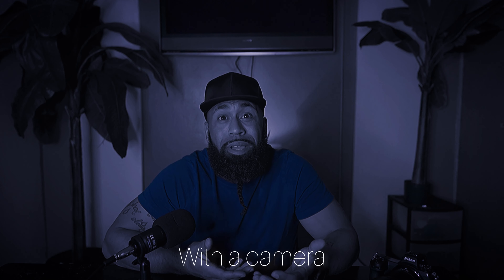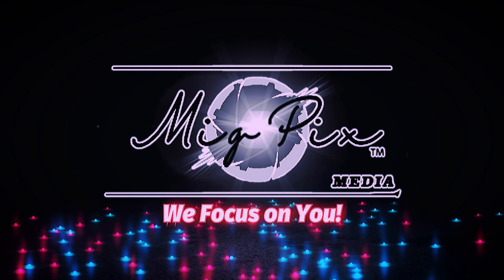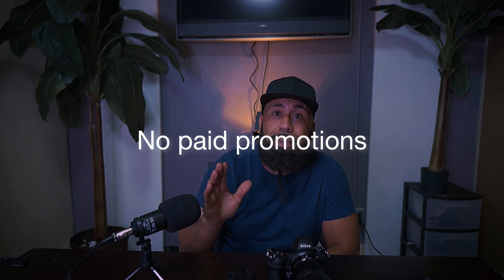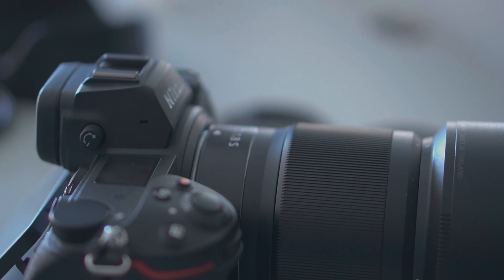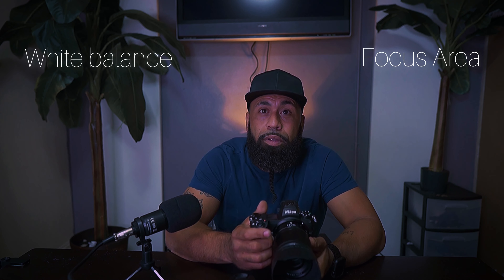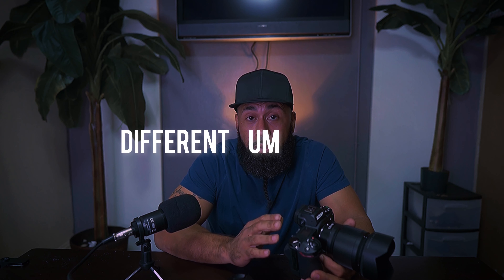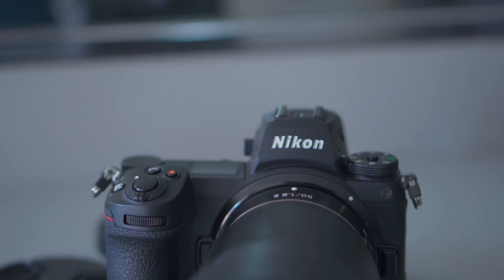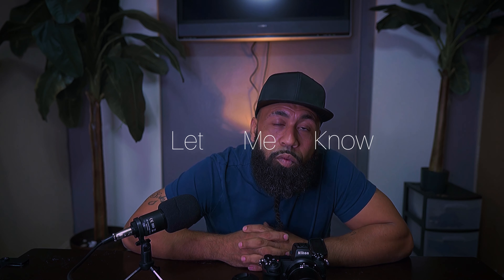Nikon z6ii has a secret | review no paid promotion new firmware update 1.30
This is a full review of the Nikon z6ii with the latest firmware update. Real review no paid promotion just honest opinion on the z6ii.